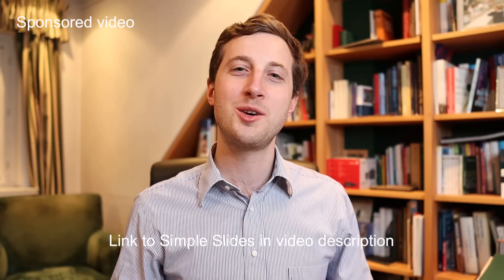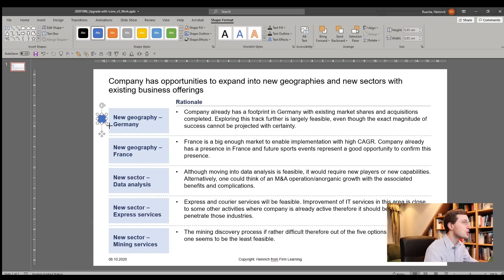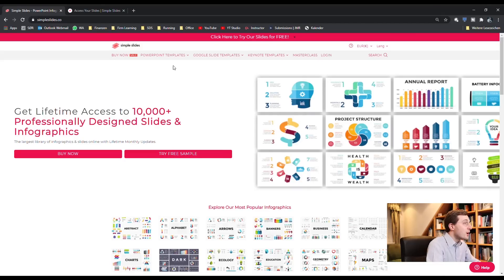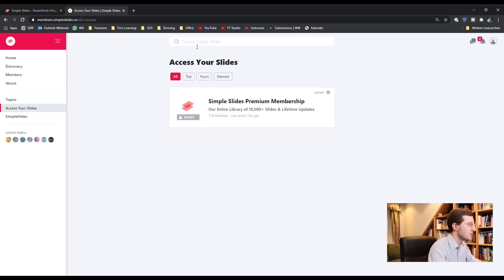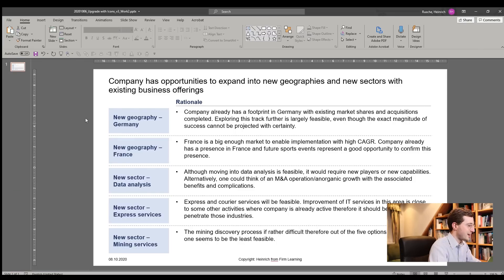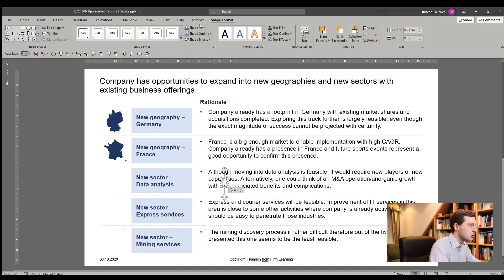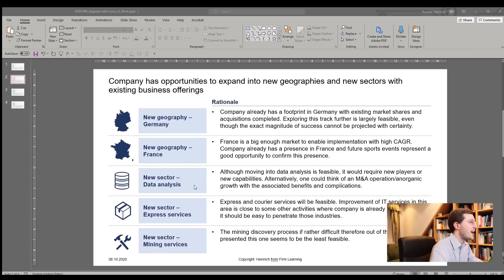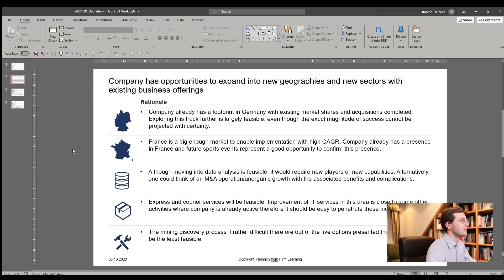Management Consulting Presentations - How to use Icons for Slide Presentations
Do you want to learn to create management consulting presentations? In this video, I show you how to use icons for your slide presentations. This video covers essential presentation skills to create consulting-style presentations. Learn to create presentations like MBB consulting firms (McKinsey, BCG, Bain). In this PowerPoint training, PowerPoint essentials are taught. I am a former McKinsey consultant, teaching you presentation skills. Learn these important management consulting insights to be successful in the first years of your career. This video shows the presentation process to create slide decks in Microsoft PowerPoint. It specifically talks about how to use icons in presentations to improve the look & feel of slides. It is an important business analyst training for beginners. Learn how to make slides and how to make good PowerPoint presentations.

Chapters
00:00 Introduction
01:11 Look & Feel of your Slides
02:48 Using Simple Slides to obtain your Icons
04:37 Adding Icons to your Slides
06:54 Common Mistake when working with Icons
07:34 Do's and Don't's when working with Icons
08:48 Wrap-up

Learn to make PowerPoint presentations like Top Management Consultants:
"CEO-level Presentation Skills - Slide Writing for Consulting"

Everything you need to know about Blockchain and Cryptocurrency:
"The Complete Course on Blockchain and Bitcoin"

📄 CV AND COVER LETTER TEMPLATE*
Get a CV and cover letter template based on my own documents. With earlier versions of this CV and cover letter, I successfully applied to McKinsey as consultant:

📩 NEWSLETTER
Sign-up to the Firm Learning e-mail newsletter to continue learning about Business and Management:

You receive a free stock valued up to 1,600 USD when joining WeBull via this link.

🎧 AUDIOBOOKS*
This is a link to the audiobook service Audible that I use every day. It helps me "read" 50+ books every year. The link gives you a free test month:

(on LinkedIn, please "Follow", do not "Connect" if you do not know me)

This means I receive a revenue share whenever a purchase is made via the link. The price for you stays the same. Please always do your own research when signing up with other services. I cannot be held liable for any misrepresentations or damages, except for gross negligence. Thank you for supporting my work at Firm Learning!